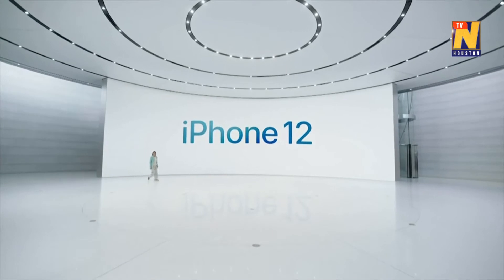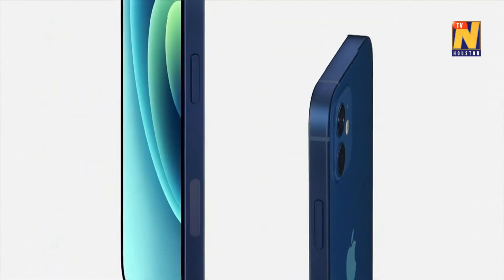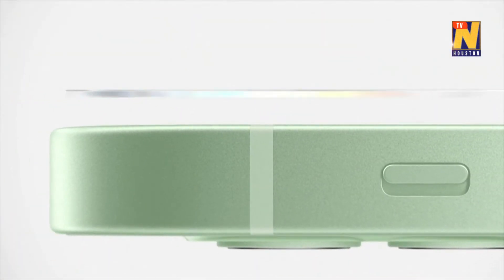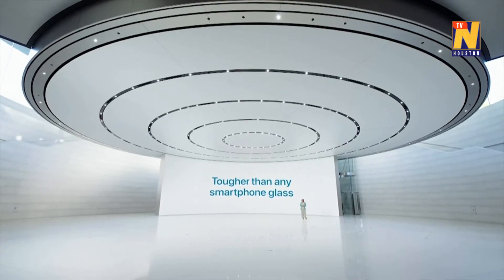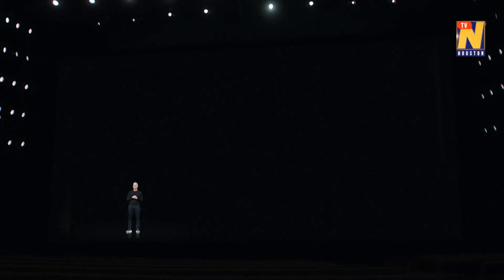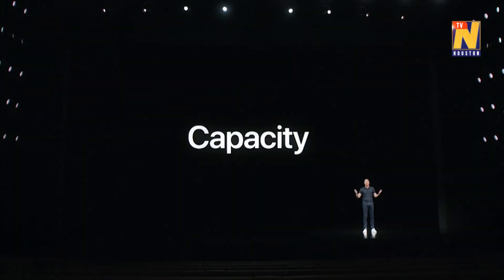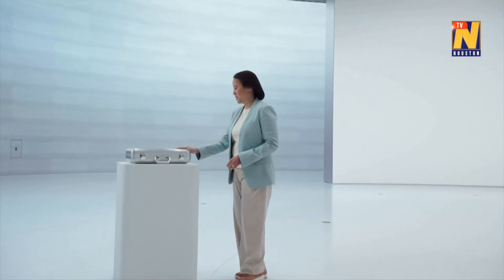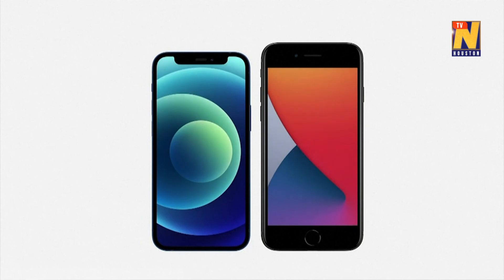Apple unveils iPhone 12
Apple unveils iPhone 12 with 5G, including 'Mini' and 'Pro' versions